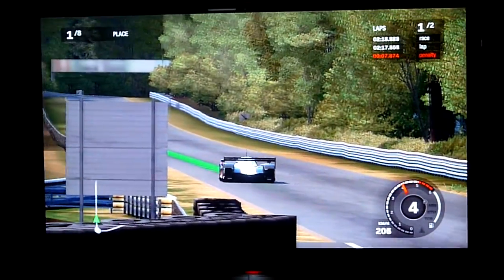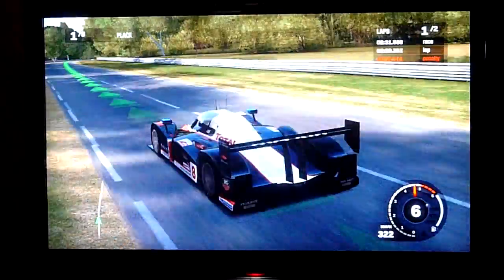Forza 3 Le Mans Race Presentation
The team at Turn 10 made a splash at Le Mans recently giving this presentation of Forza Motorsport 3.

The game is expected to launch this holiday season on the Xbox 360.